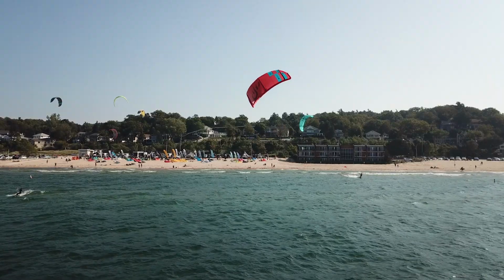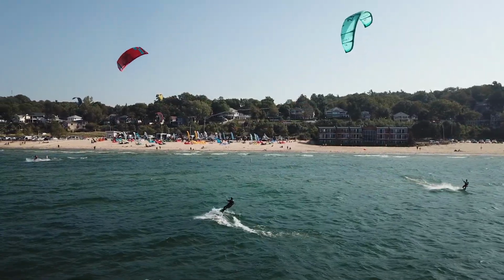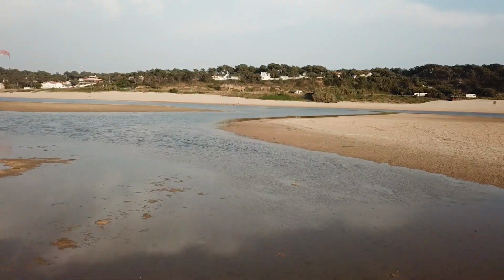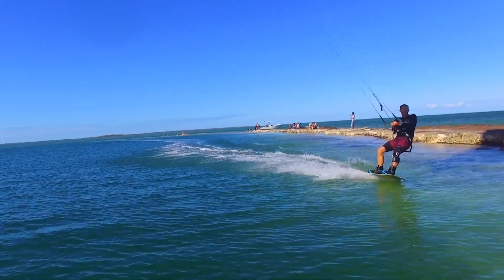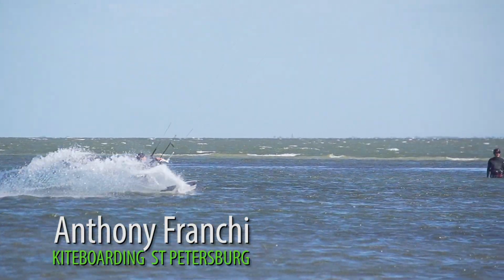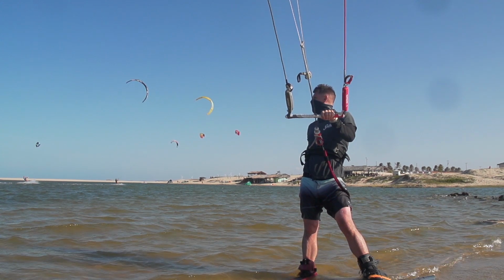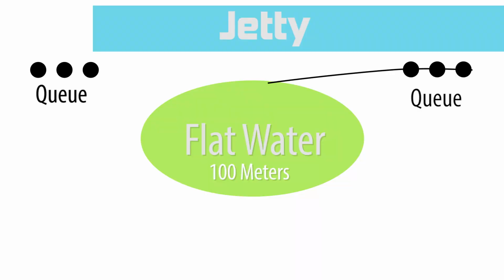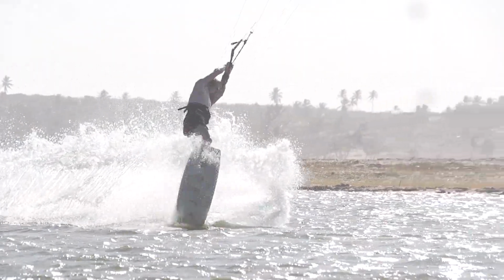Kiteboarding | Please Don't Be the Short-Tack Guy